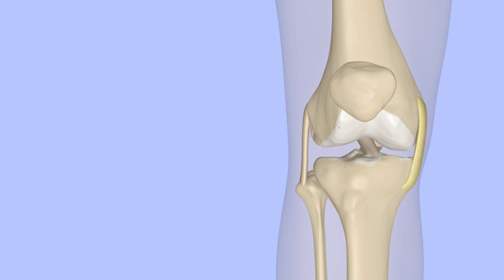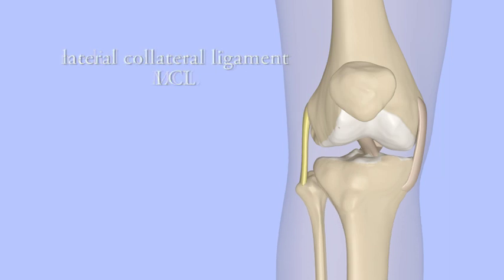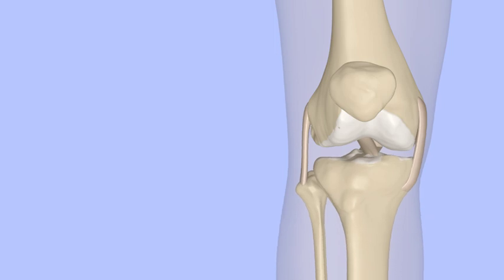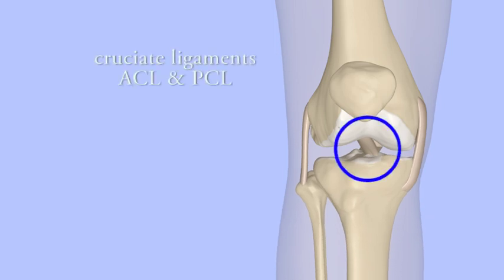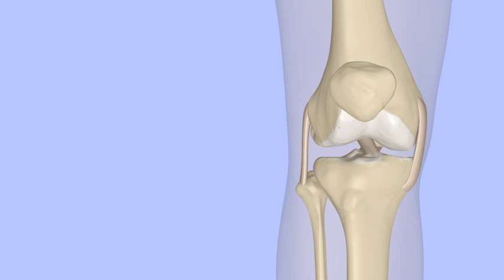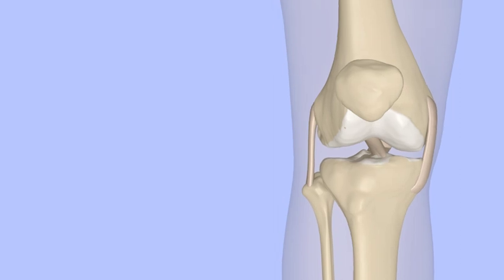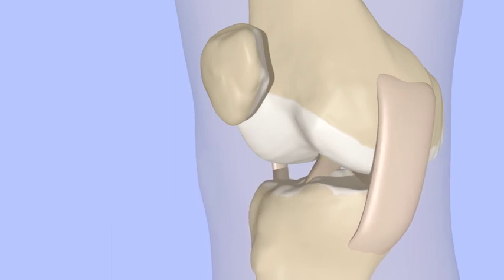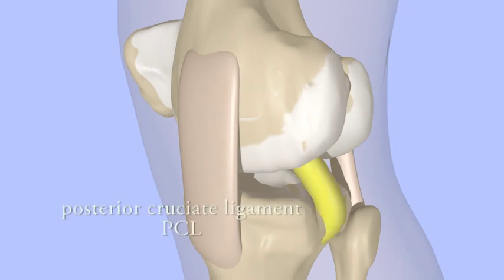Collateral and Cruciate Ligaments of the Knee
An animated description of the four main stabilizing ligaments of the knee:  ACL, PCL, MCL, LCL